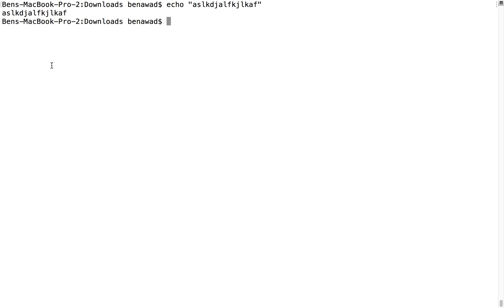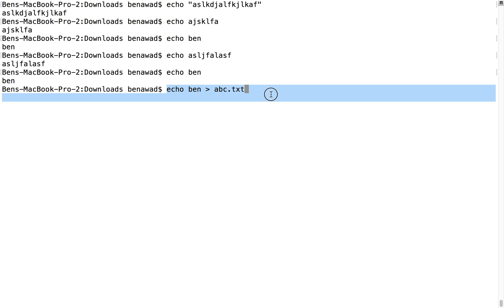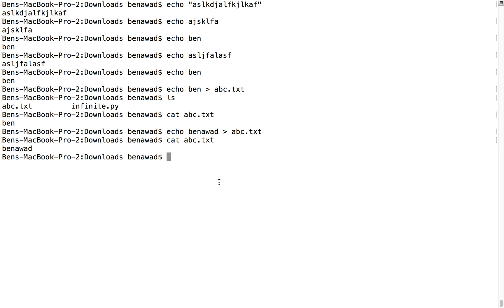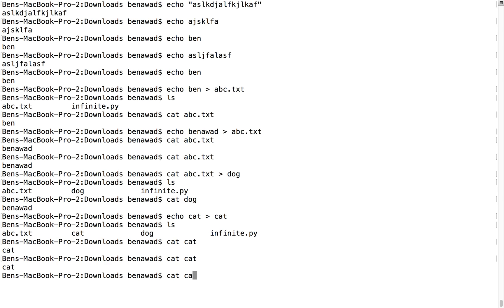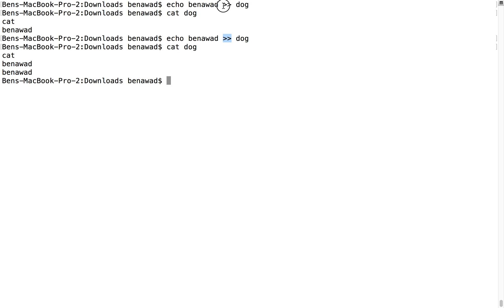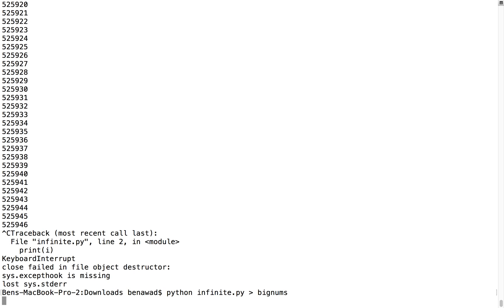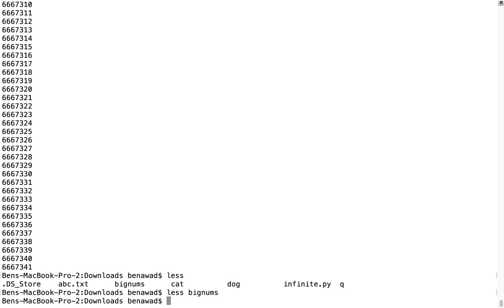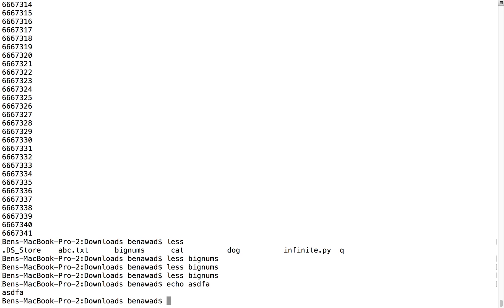Learn terminal part 8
Learn how to redirect the output of commands in terminal.